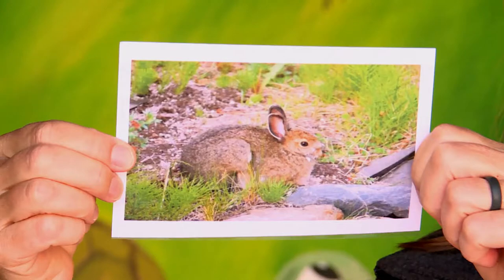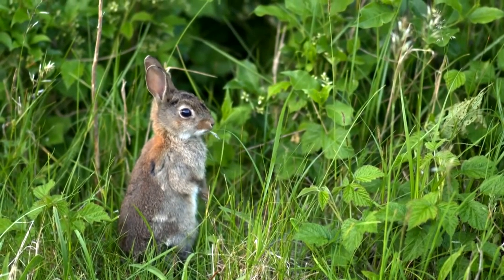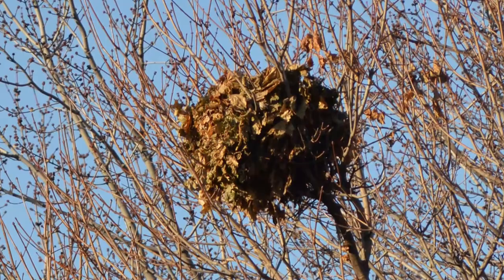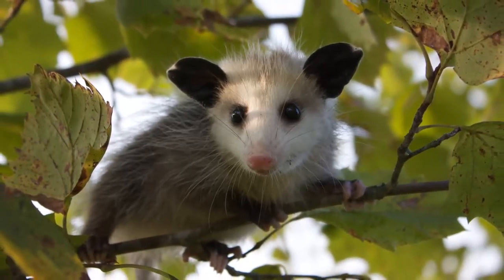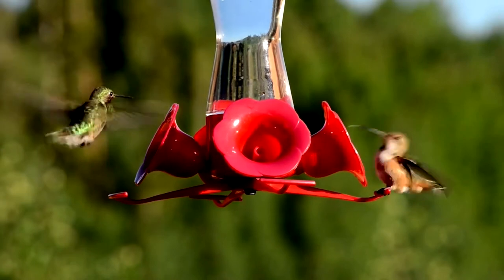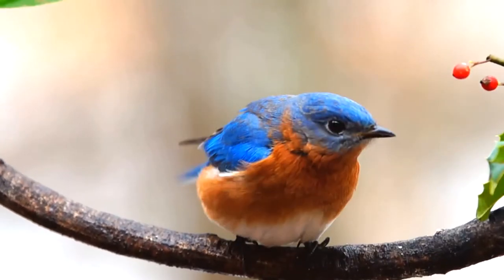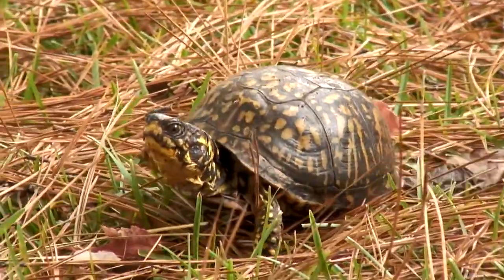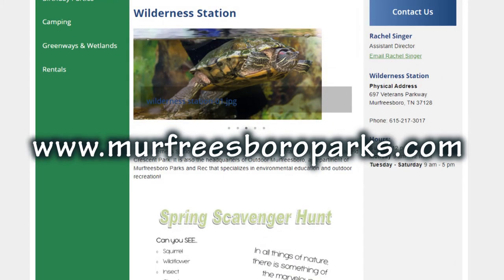Backyard Safari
Learn about some of the TN wildlife you can see while exploring your parks and neighborhoods.